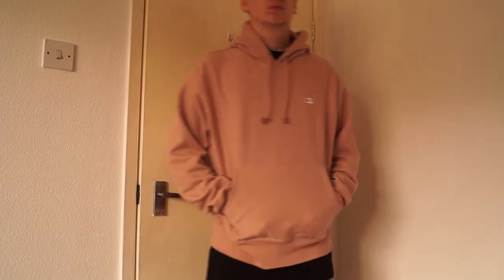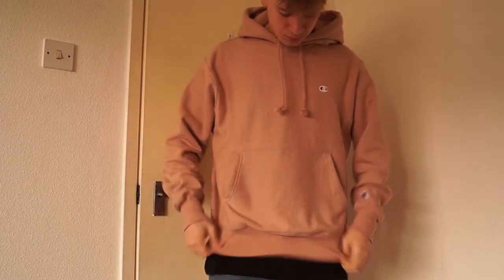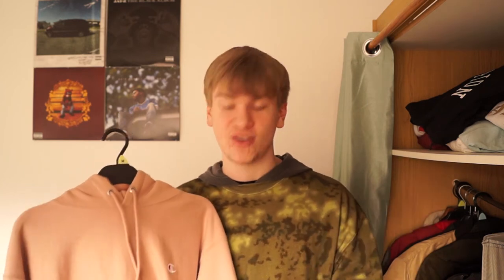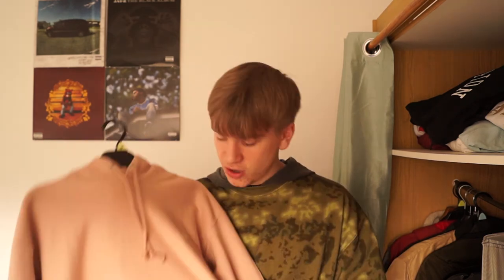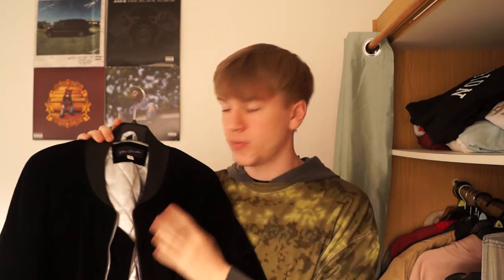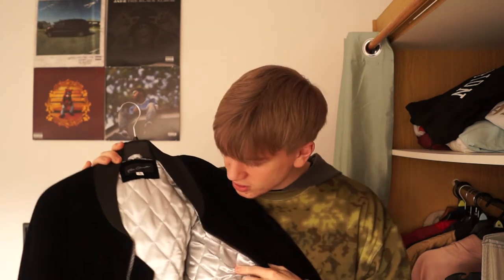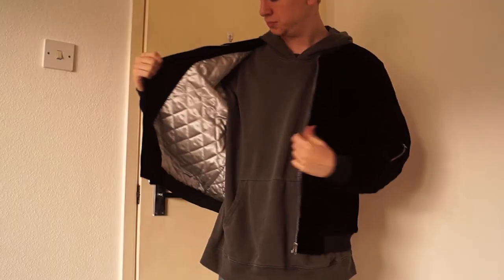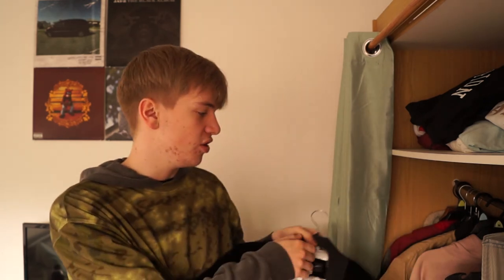USA EXCLUSIVE CHAMPION HOODIE | MARCH 2017 HIGHLIGHTS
The highlights of my pickups from March 2017